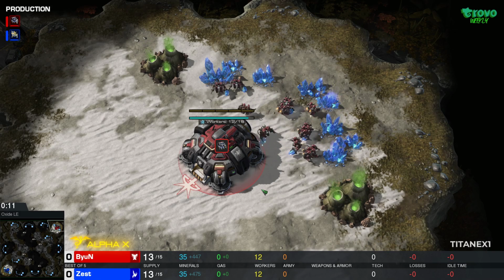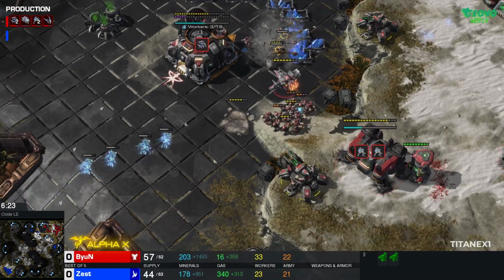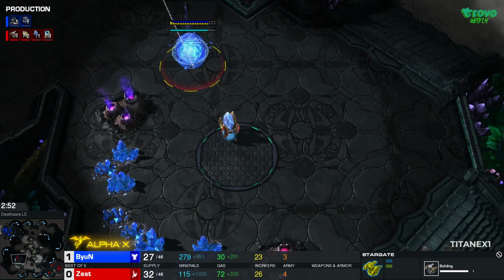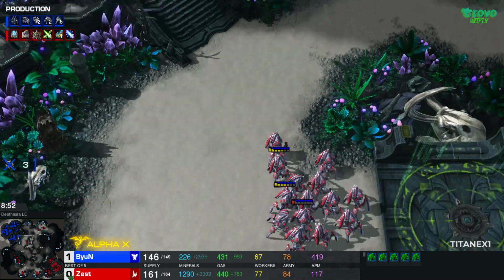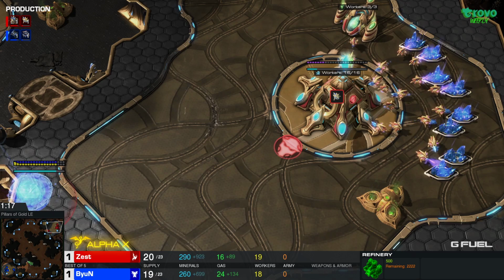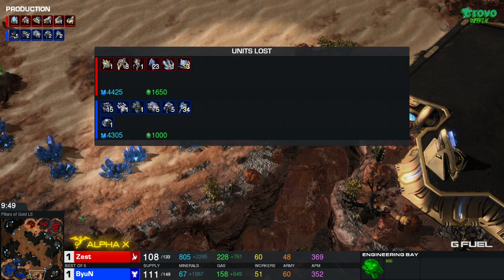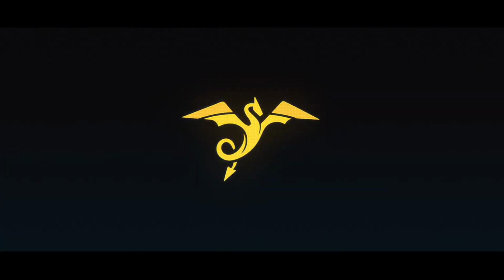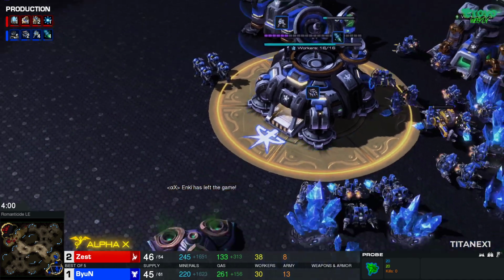StarCraft 2 - BYUN vs ZEST - ITaX Trovo Weekly #14 | Ro4